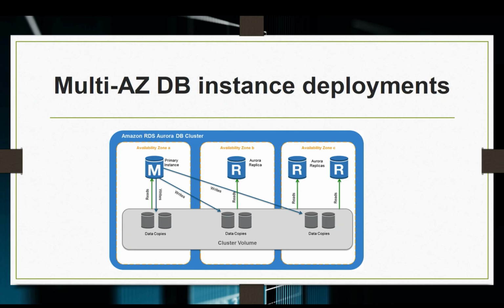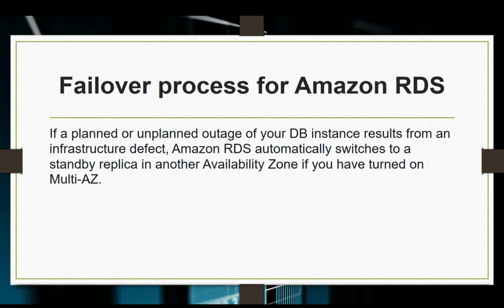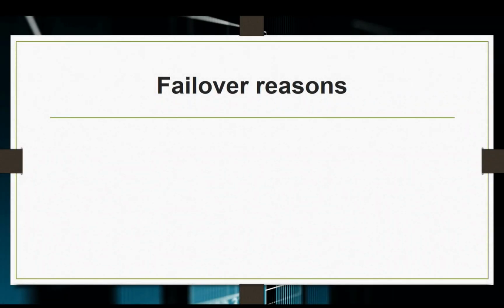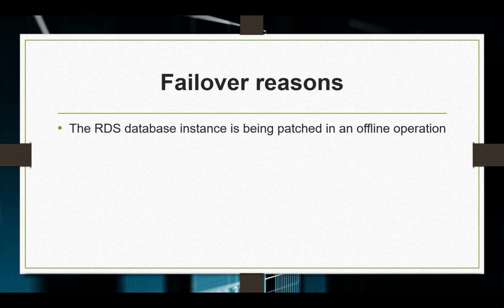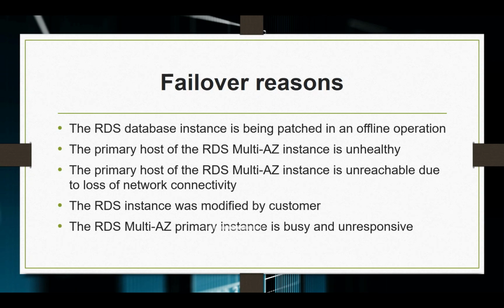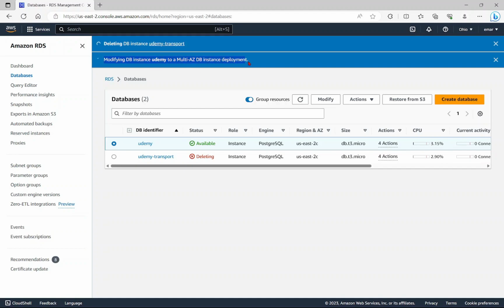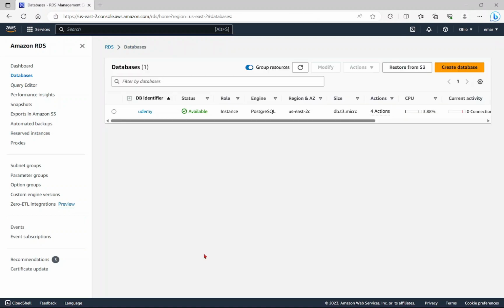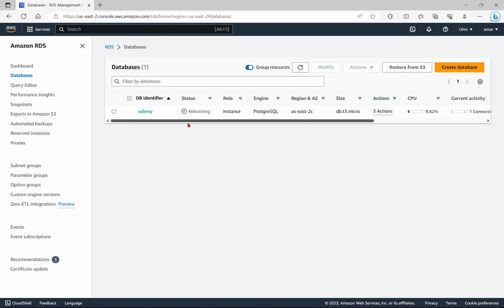Postgres Multi -AZ Deployment | Postgres RDS